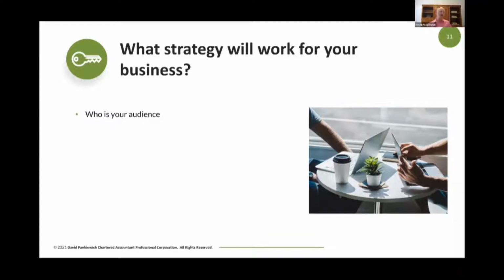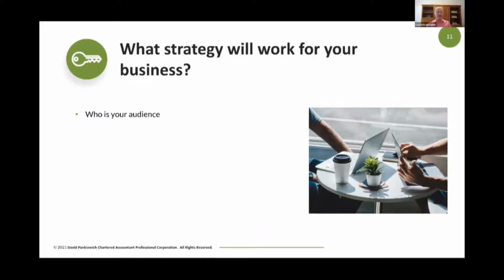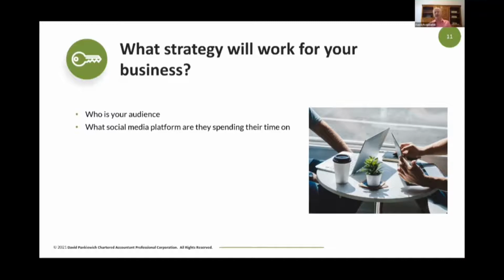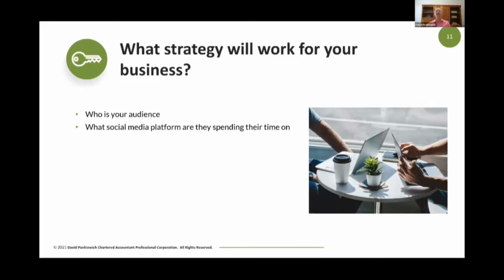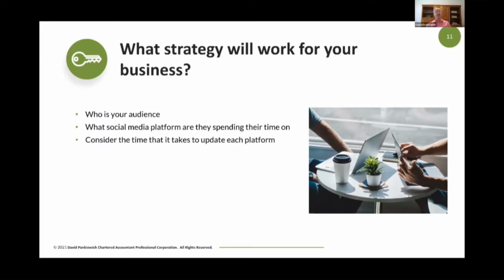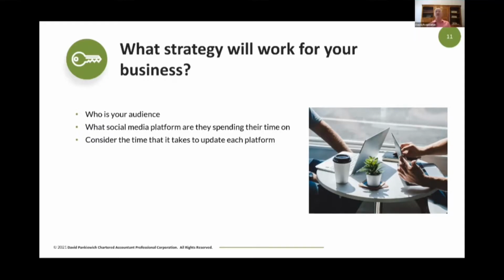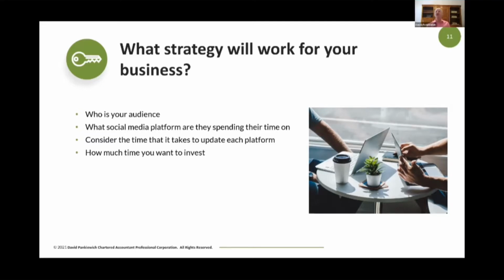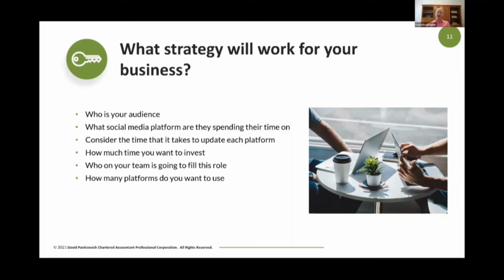Social Media for Business Growth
𝗔 𝗺𝗮𝗷𝗼𝗿 𝗽𝗶𝗲𝗰𝗲 𝗼𝗳 𝘁𝗵𝗲 𝗯𝘂𝘀𝗶𝗻𝗲𝘀𝘀 𝘀𝘂𝗰𝗰𝗲𝘀𝘀 𝗽𝘂𝘇𝘇𝗹𝗲:

Having an online presence is vital for companies in this day and age.

But how do you make sure that the right people are seeing what you put out into the world?

Check out our most recent video where we discuss key factors that lead to effectively connecting with potential clients.